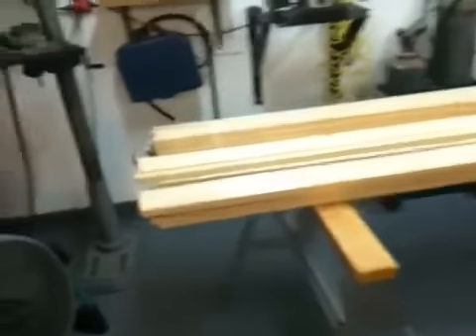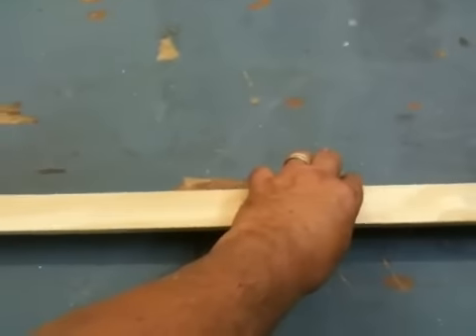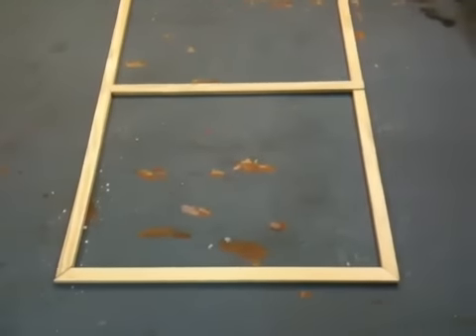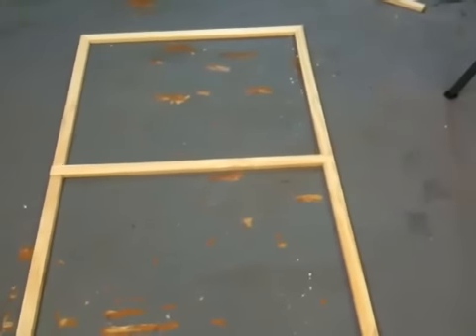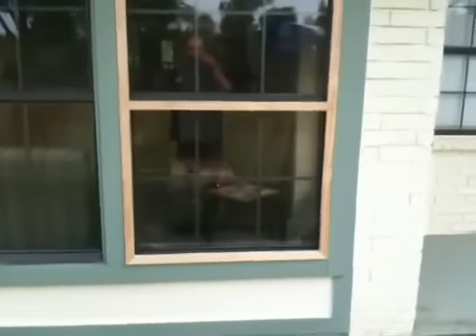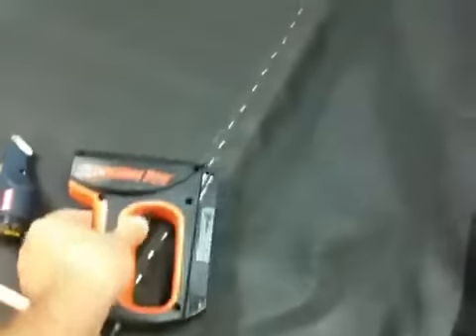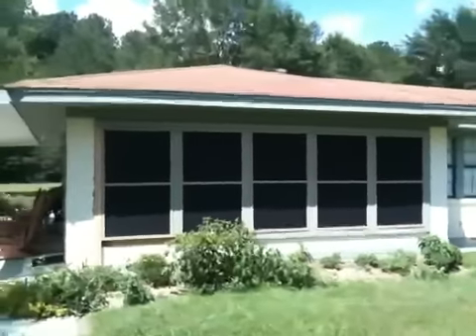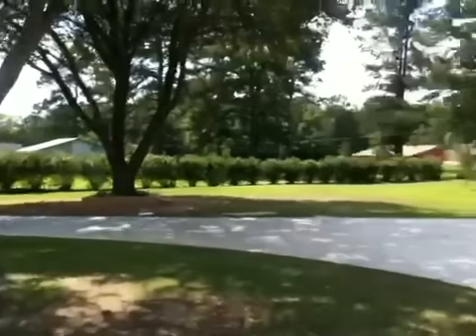How to make window screens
I show how to build window screens from start to finish. I made 19 screens all together. They payed for them selves almost immediately with the savings in the cost of air conditioning my house.

Go here to get an incredible discount on an all American sun oven